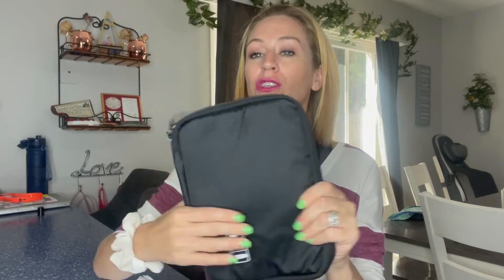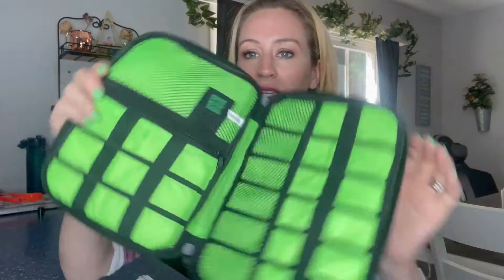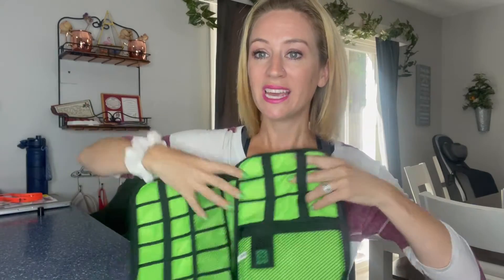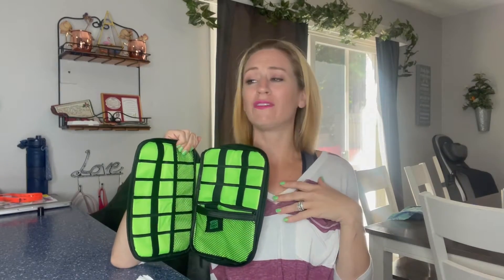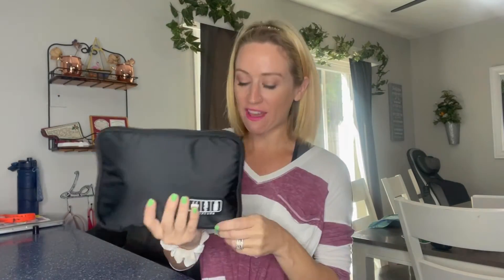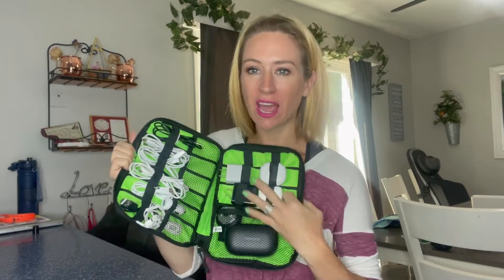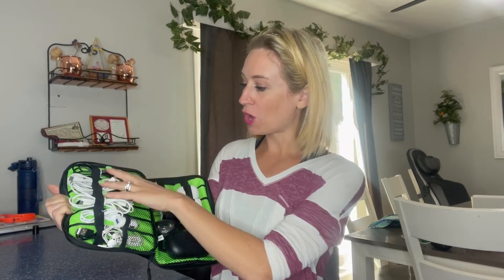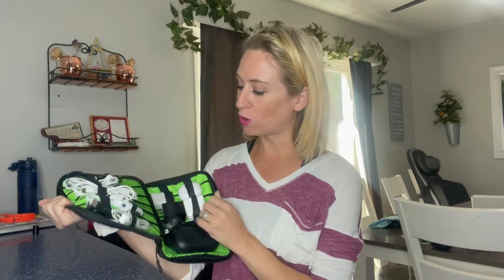Review of Luxtude Cord Organizer, Compact Electronics Organizer, Portable Tech Bag